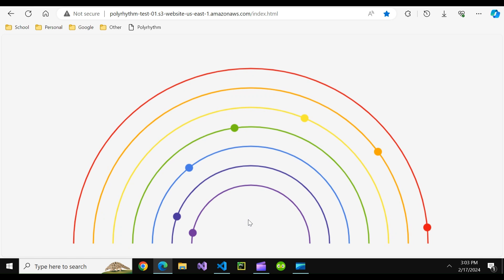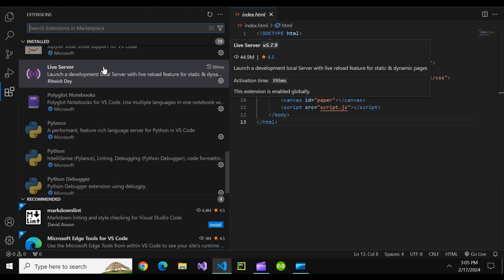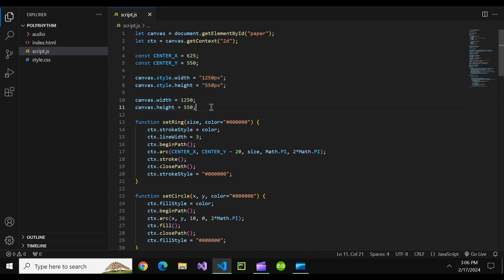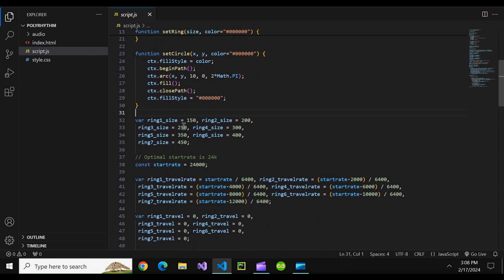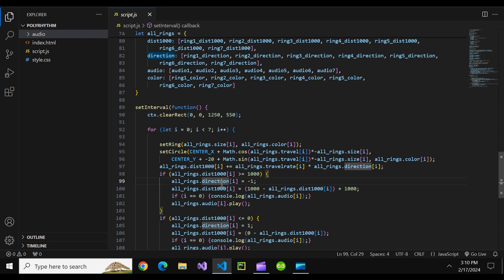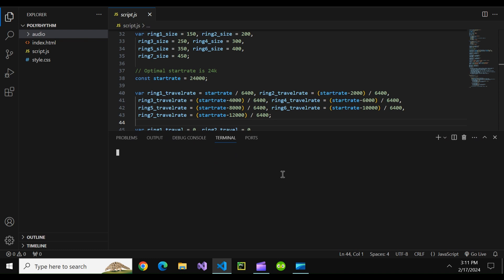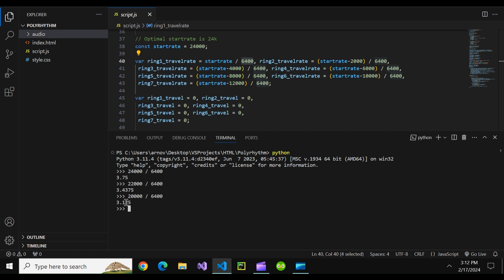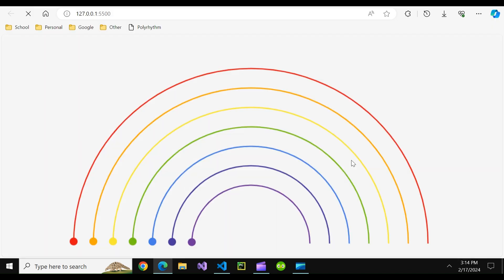How to... make a Polyrhythm in JavaScript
This is a longer video, as it explains an entire project.